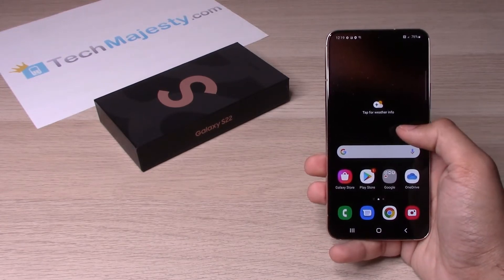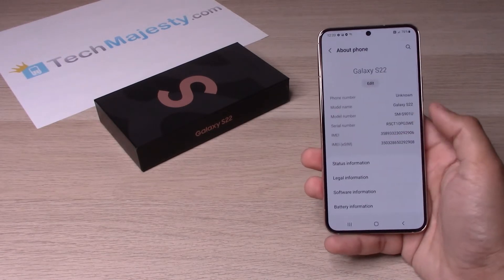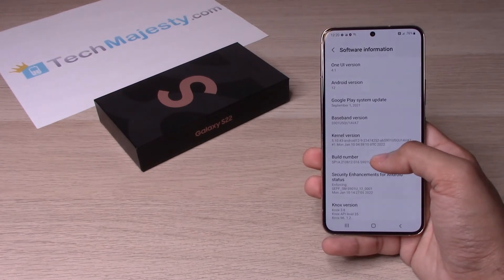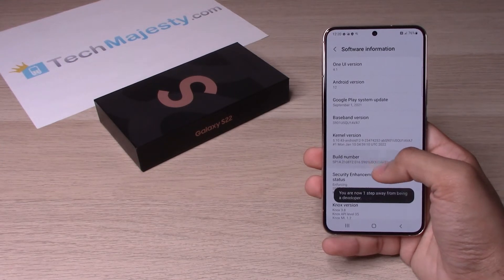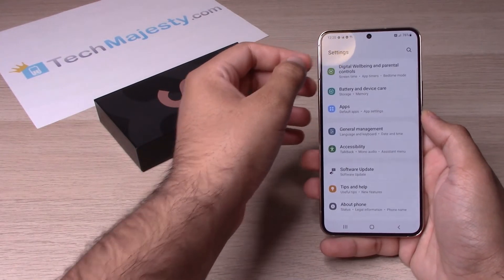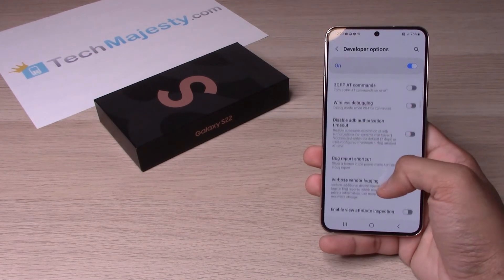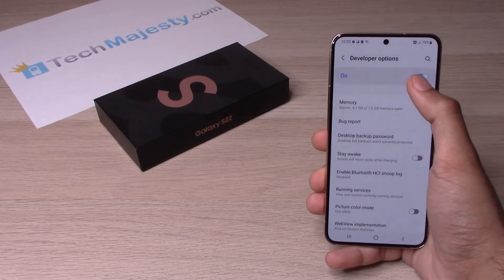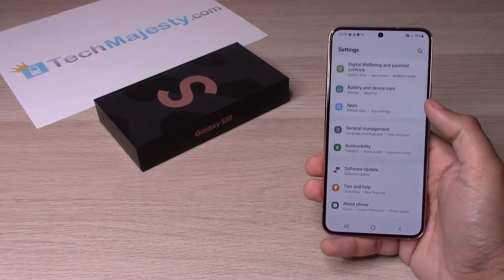How to Enable / Disable Developer Options on Samsung Galaxy S22 / S22+ (Plus) / S22 Ultra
- In this video we will show you to enable and disable developer options on the Samsung Galaxy S22, S22 Plus, and S22 Ultra.